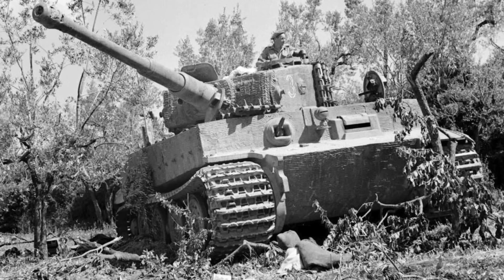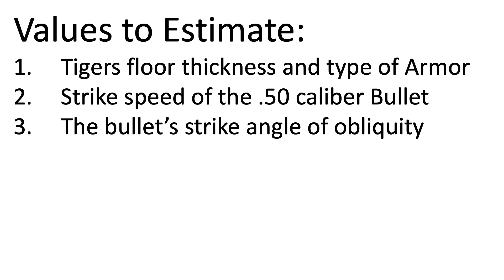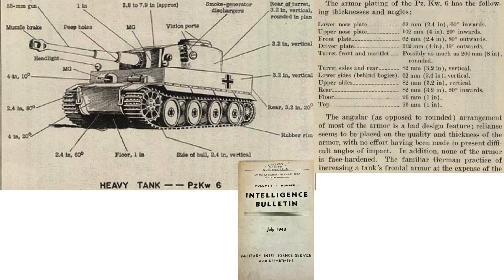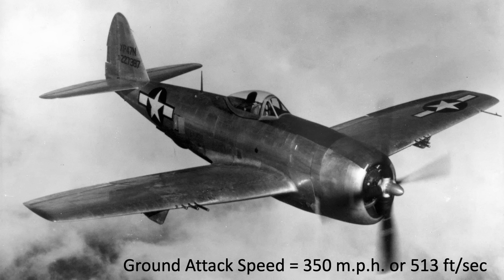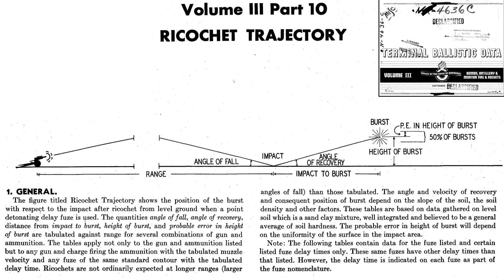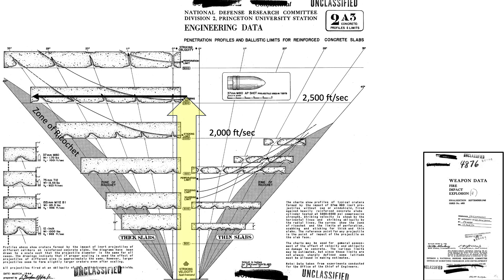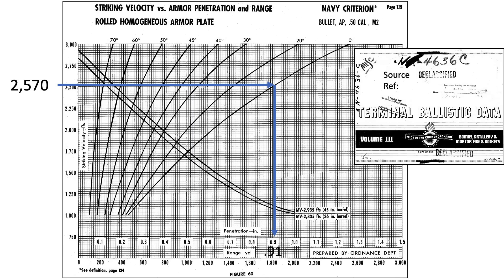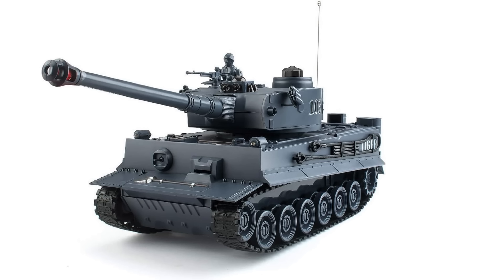P-47 vs Tiger Tank: Can Machine Guns Penetrate Armor?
A popular WWII YouTube clip shows combat camera footage of a P-47 thunderbolt strafing a German Tiger tank. The video’s narrator indicates the fighter pilot would ricochet the bullets off of the ground thereby targeting the tanks vulnerable underside. This video will respond to this claim and address under what circumstances could a .50 caliber armor piercing bullet penetrate the Tigers armor.